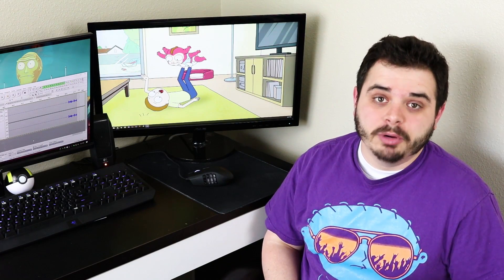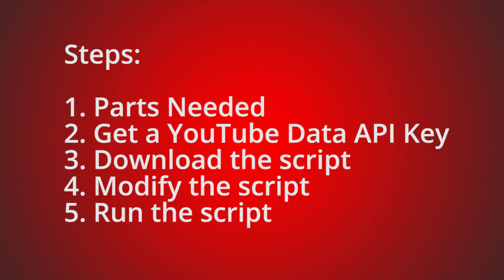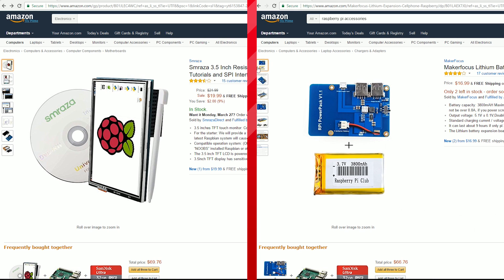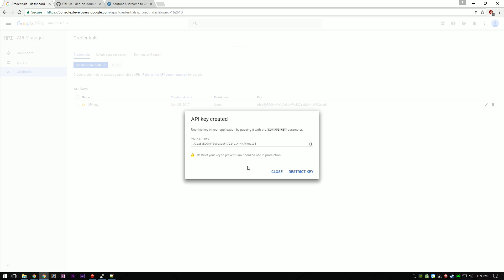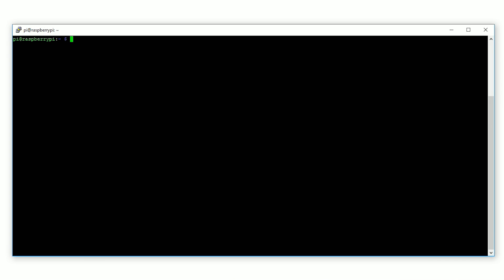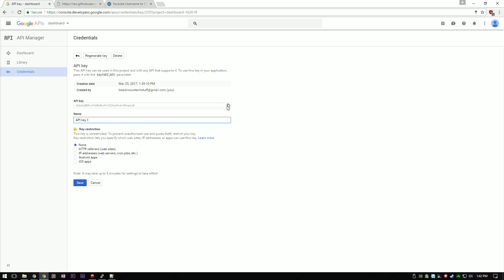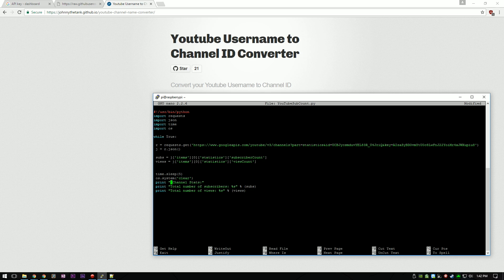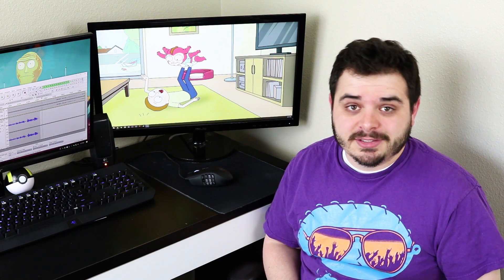Live YouTube Subsciber Dashboard on Raspberry Pi using python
**UBUNTU desktop users**
You will need to run this as well:
sudo apt-get update && sudo apt-get -y upgrade
sudo apt-get install python-pip
sudo pip install requests

Modify the script:
Sudo nano YouTubeSubCount.py

Use this to find youtube ID if you only know the name:
ID needs to look like this:
UCFOcHyZA5Zed84jzFDuYzQg

Not like this:
beauknowstechstuff

Run the script:
sudo python YouTubeSubCount.py

Here is the screen I used if you want to use it too (honestly not the best but it works for what I need):

Here is the battery pack I used as well